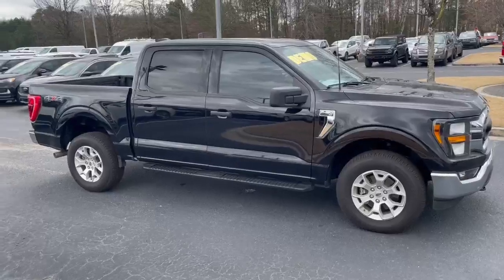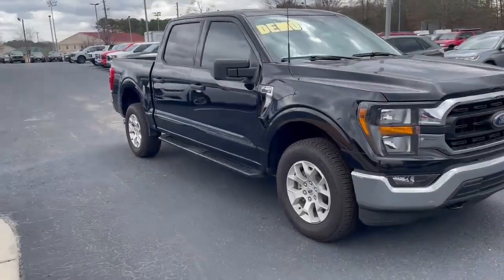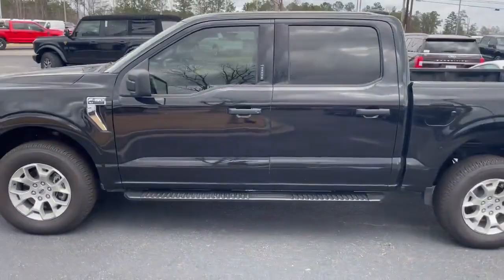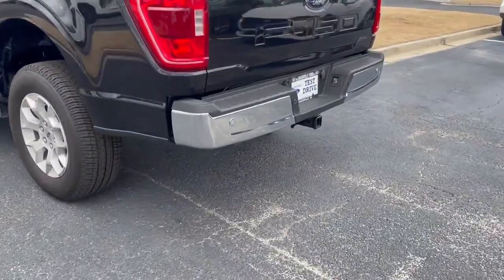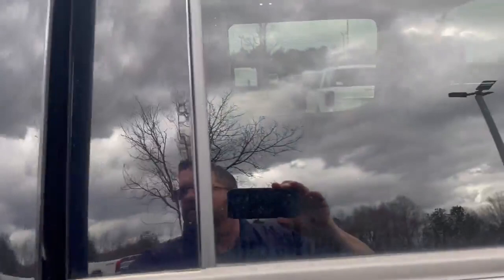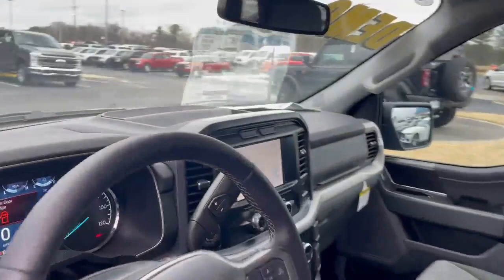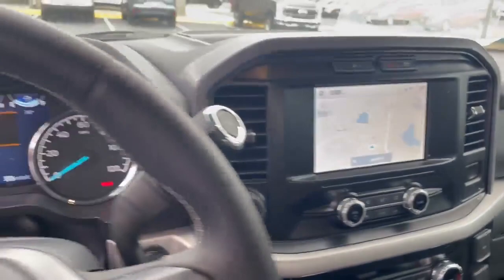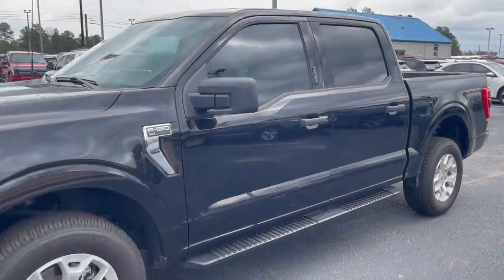2023 Ford F150 Xlt 4x4 by Nathan Swope at Loganville Ford